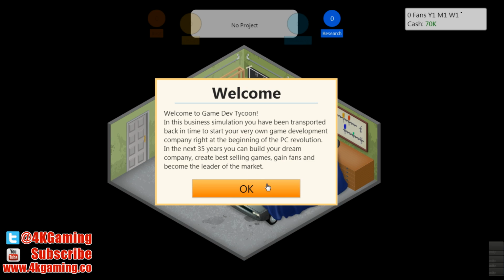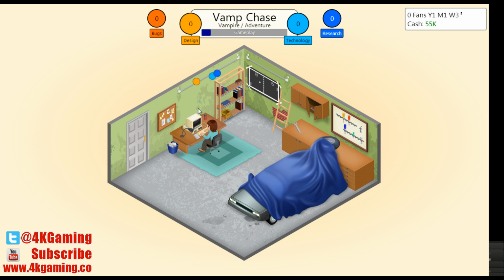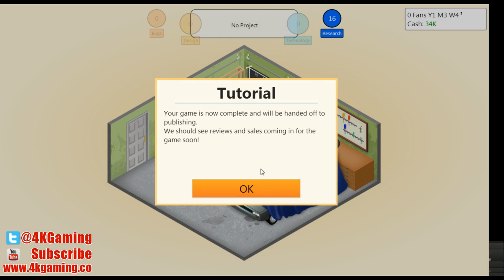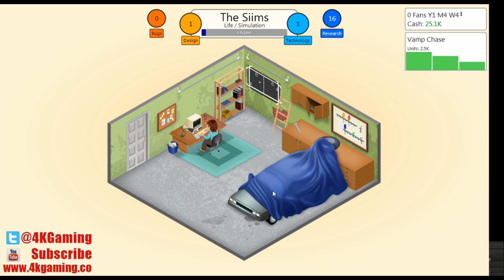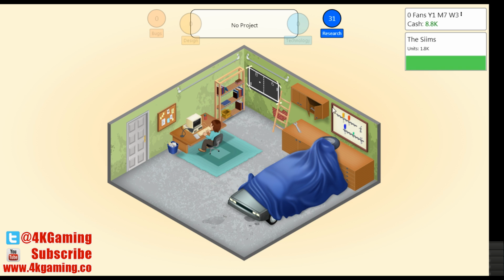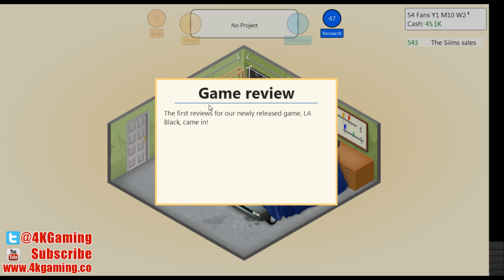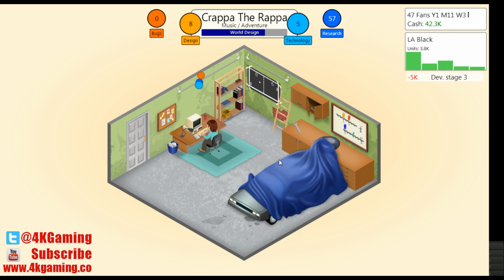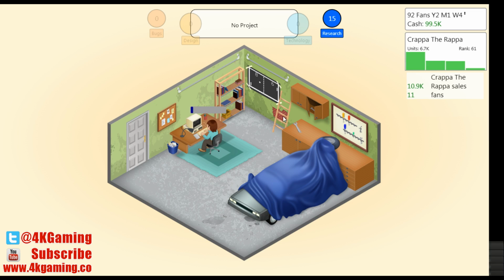LETS PLAY, GAME DEV TYCOON, PC 4KGAMING